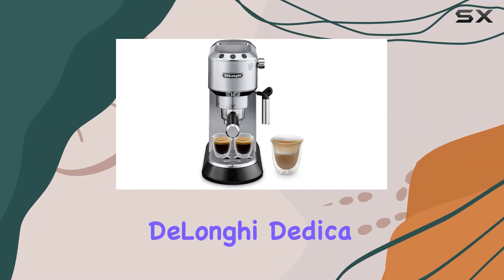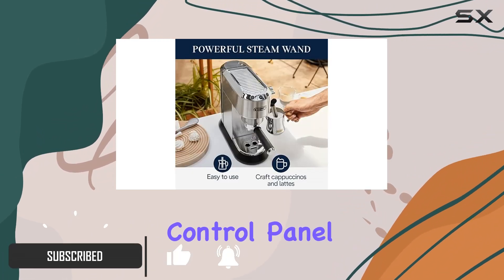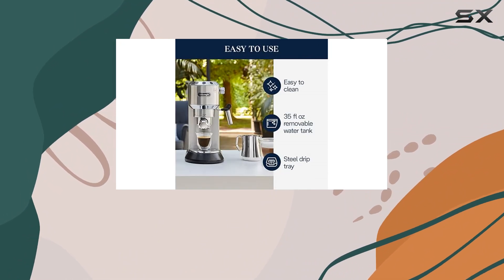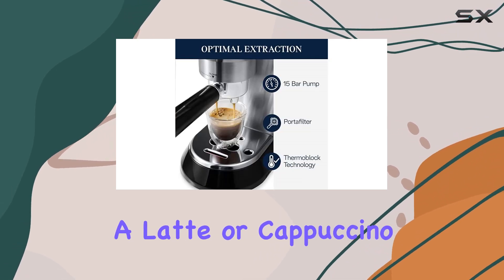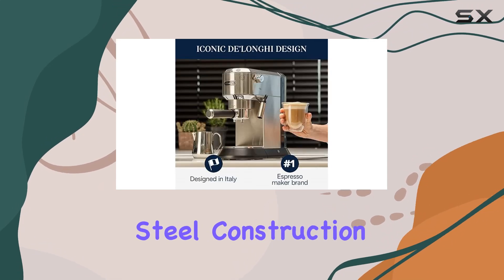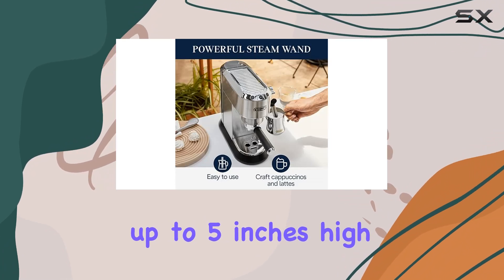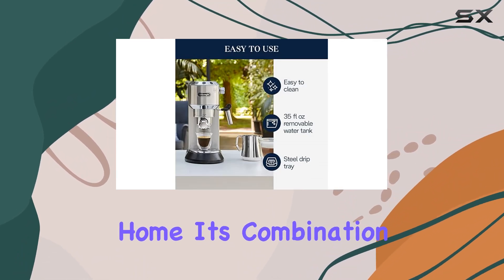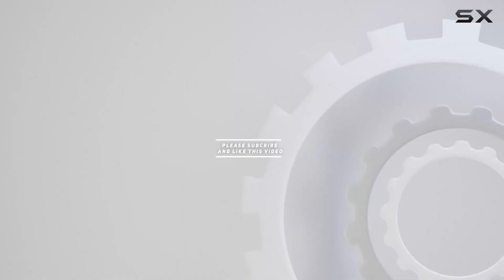De'Longhi Dedica EC680M Espresso Machine: Experience Italian Elegance in Your Kitchen!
0:00 Intro
0:06 Review

Things that we mentioned in this video:
De'Longhi Dedica EC680M, Espresso : B00KA8YC6A